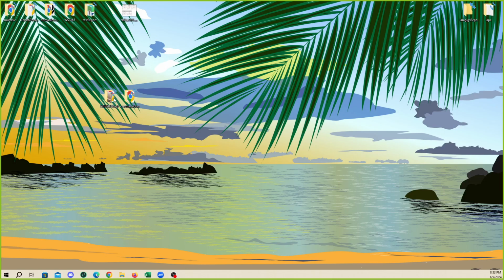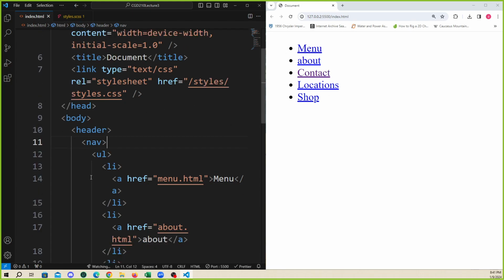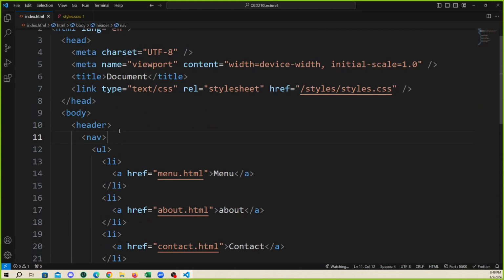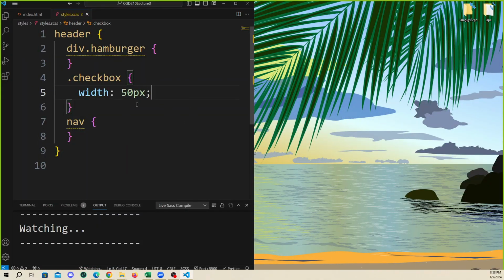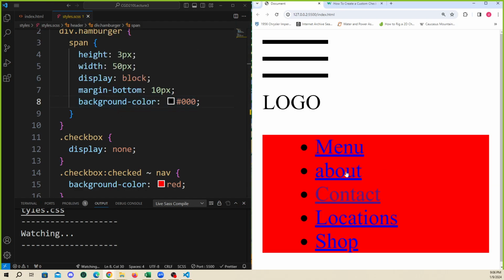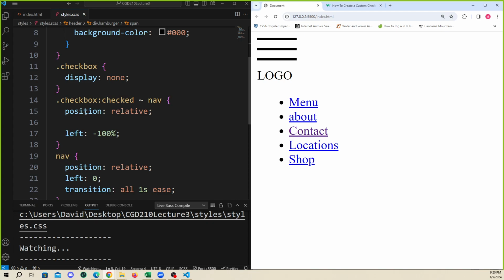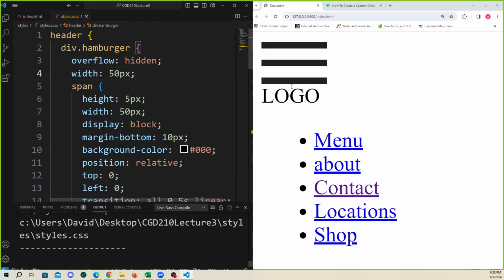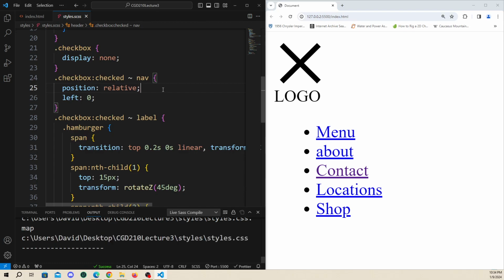2024 01 09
CGD200 & 210
No video for 200, we reviewed student work all night.
CGD210: Slid-eout hamburger navigation